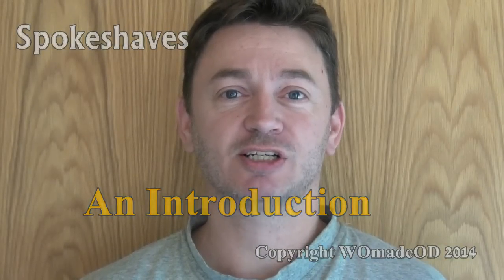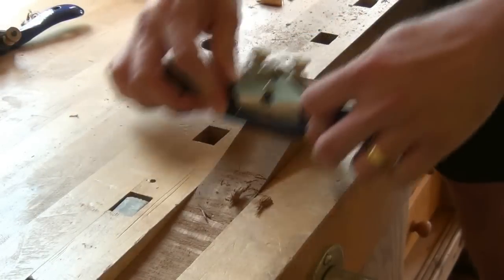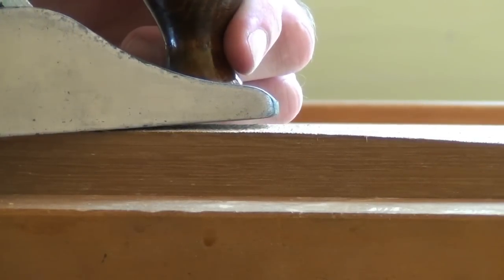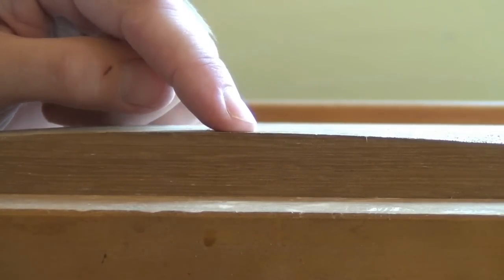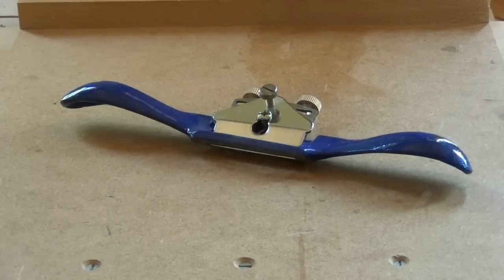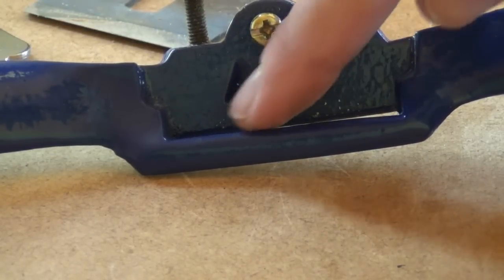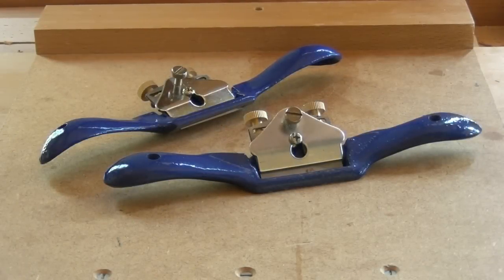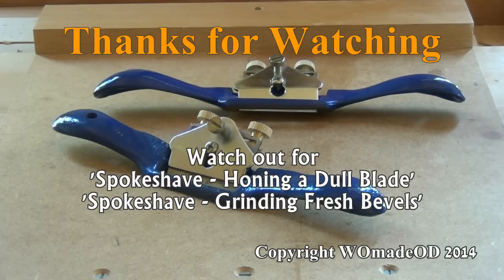Spokeshaves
Let me introduce you to the spokeshave.
Having trouble planing convex and concave curves, then you need to try a spokeshave.
In this video I will cover the convex and flat soled spokeshaves. These are available in a range of prices, but it doesn't take much effort to turn a cheap one into a very serviceable tool.

Once you've watched this, take a look at how to hone or grind fresh bevels in my next two videos.